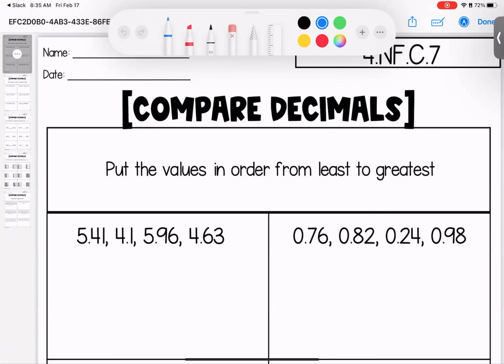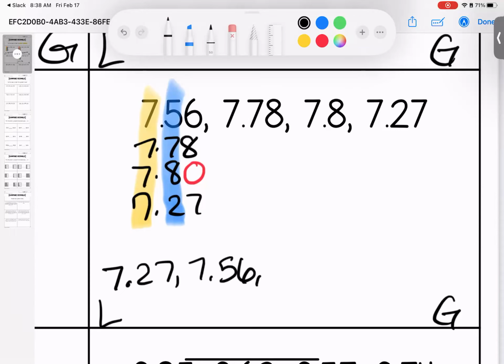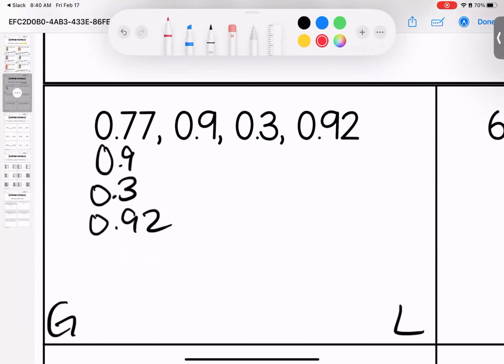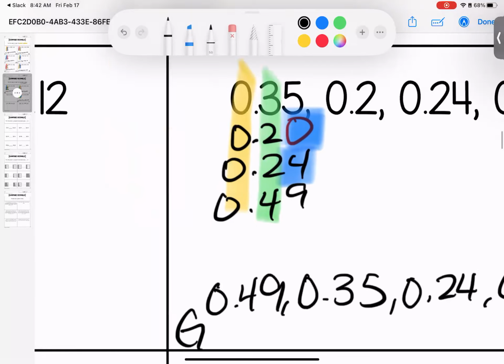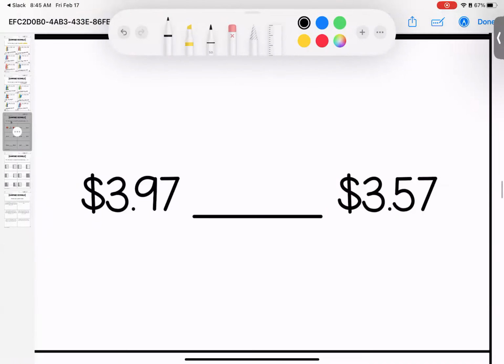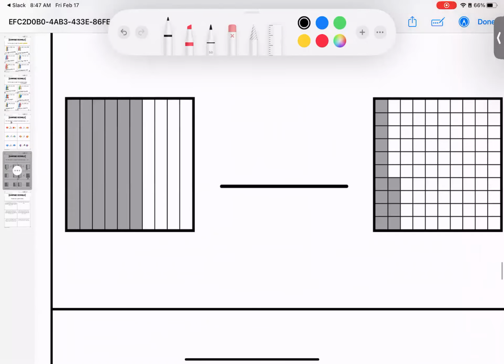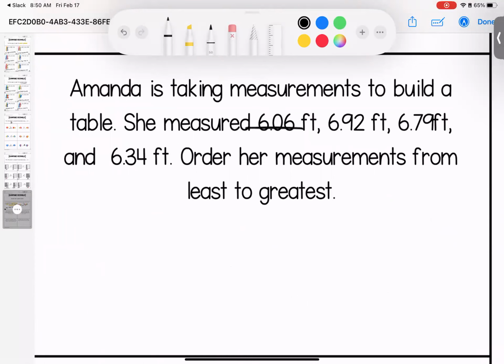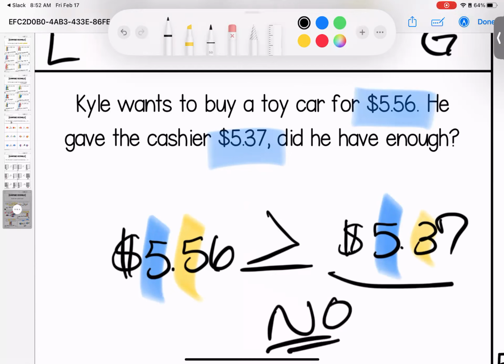Week 23: Mastering 4th Grade Math - Comparing Decimals Homework Review! 📚🔢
🚀 Dive into the world of 4th grade math with me as we tackle the challenge of comparing decimals. In this detailed homework review, we'll unravel key concepts, address common challenges, and equip you with effective strategies to conquer your homework with confidence.

Whether you're a student seeking extra practice or a parent looking to support your child's learning, this video is your go-to resource. Let's make comparing decimals a breeze together! 🌟✨

This week's homework looked at comparing decimals.

2nd assignment review begins at 4:36

3rd assignment review begins at 9:17

4th assignment review begins at 11:03

5th assignment review begins at 13:08